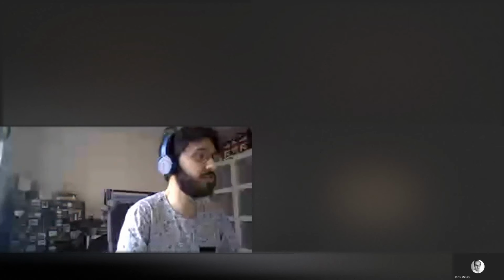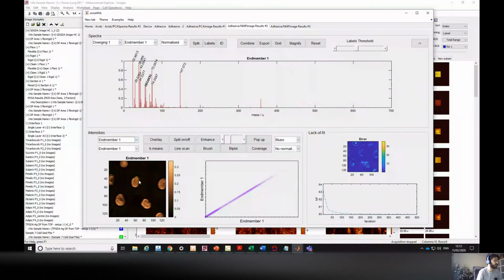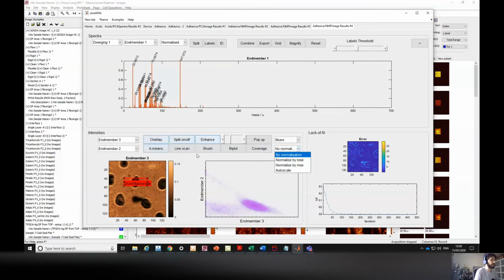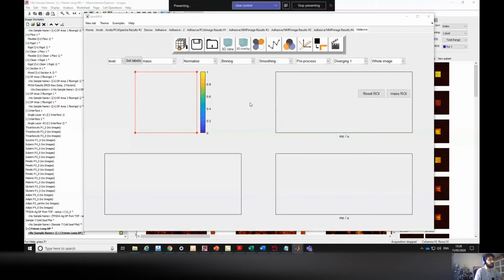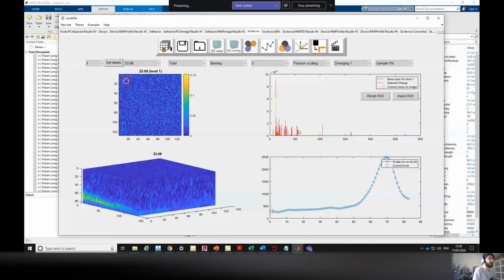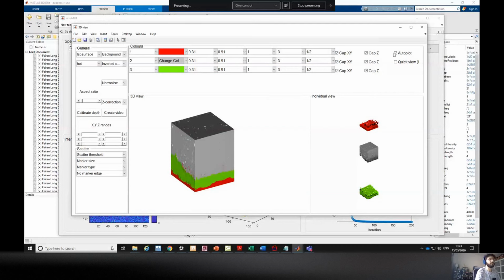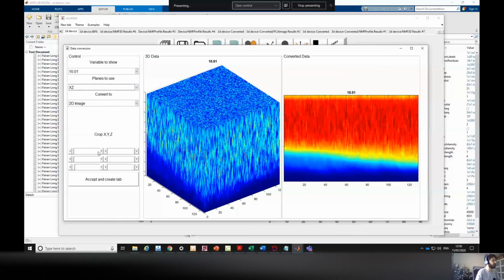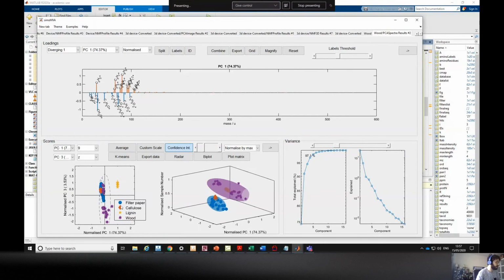Practical demonstration of simsMVA (Part 2)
Presented by Dr Gustavo F. Trindade as part of the "SIMS Workshops" series organised at the University of Nottingham.